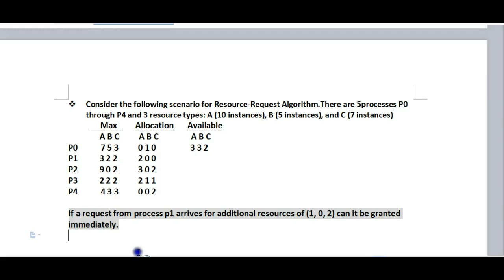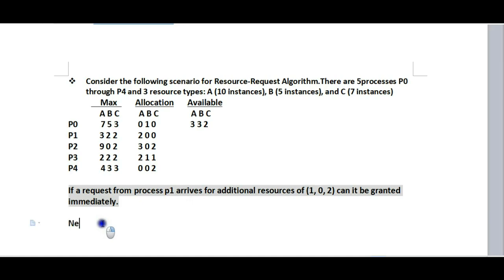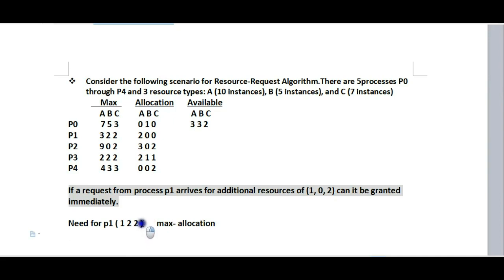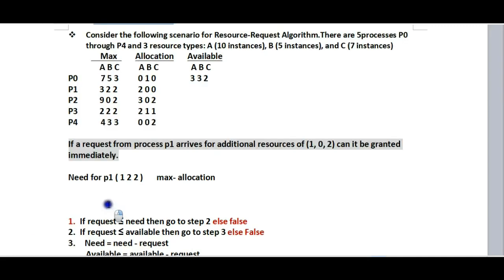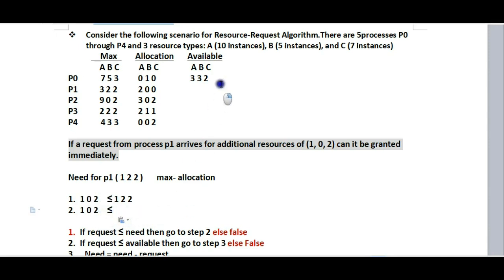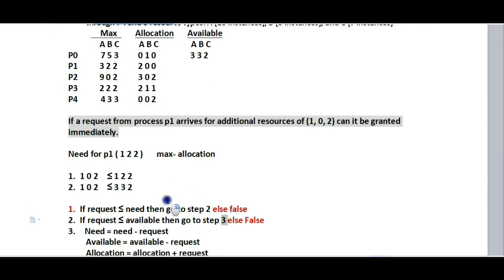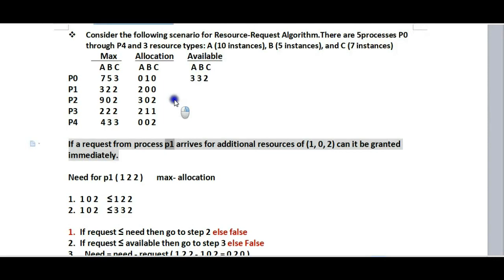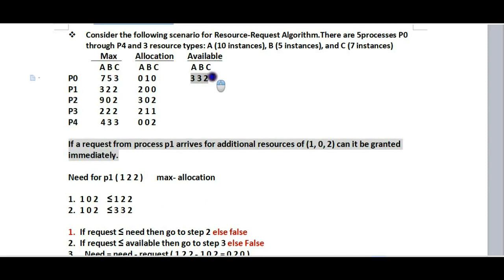Resource Request Algorithm Operating System Bangla Tutorial.